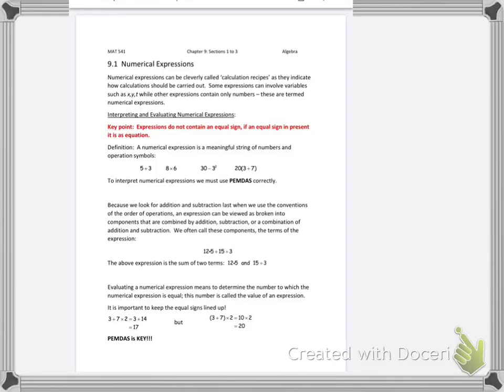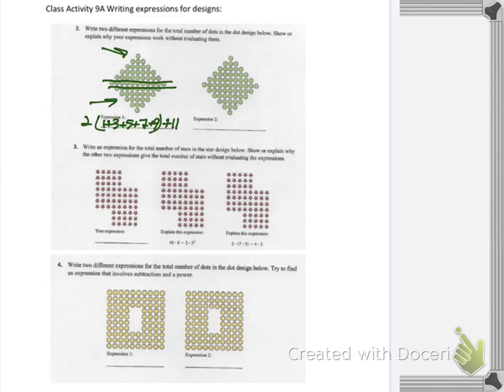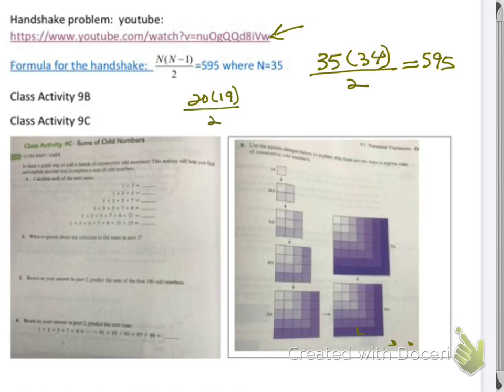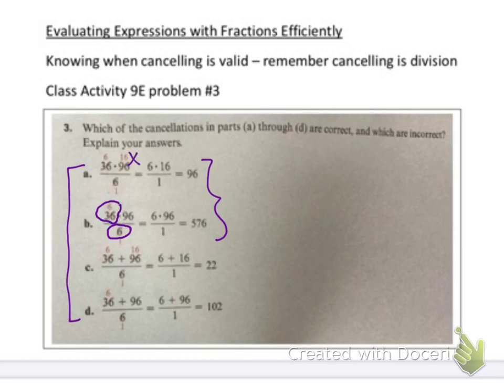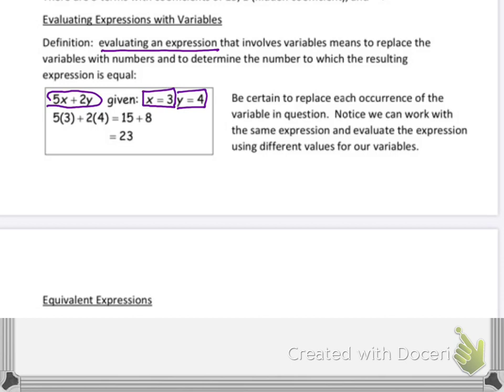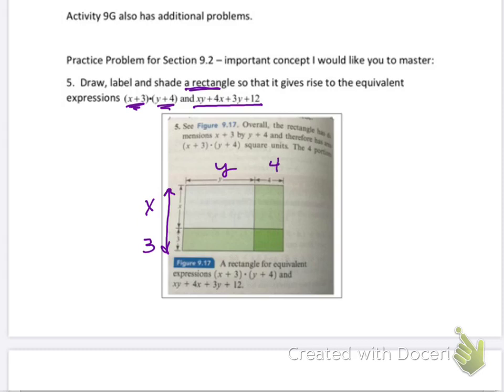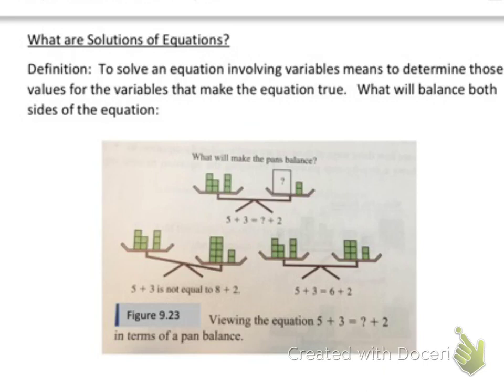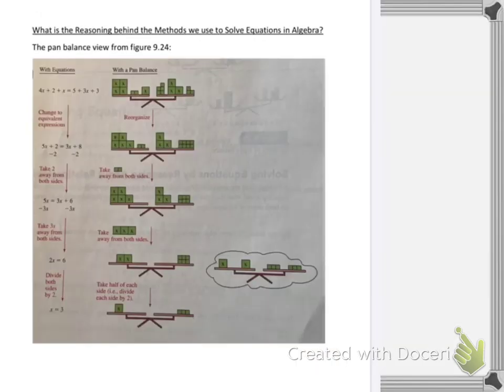mat 541 9.1 to 9.3